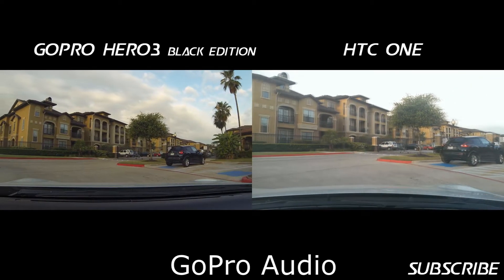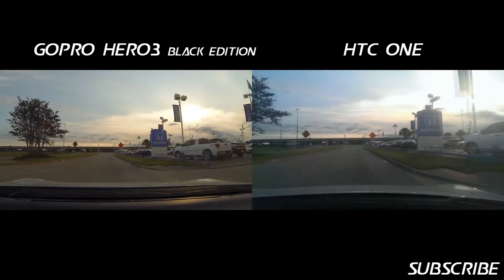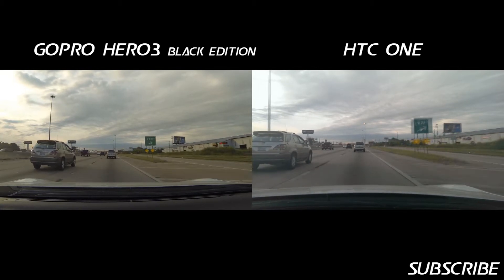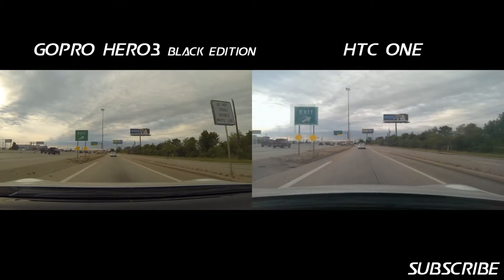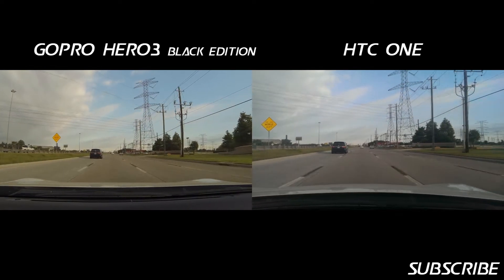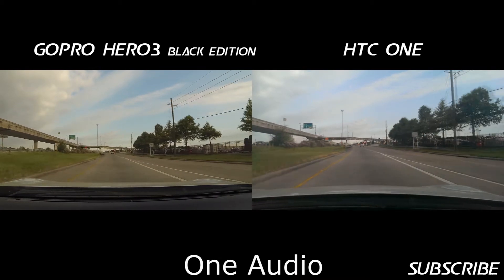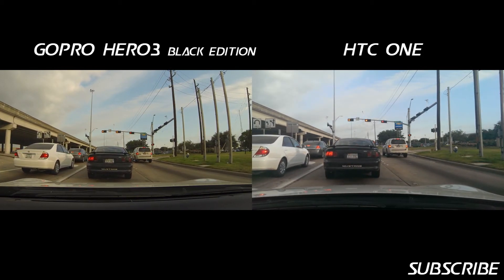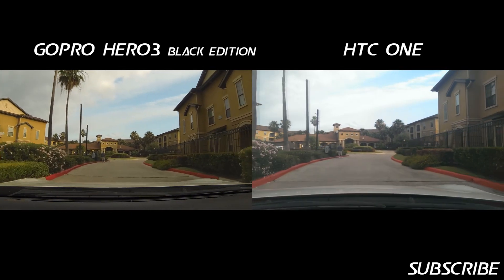HTC One vs GoPro Hero 3 Black Edition - Morning Video Test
GoPro is the industry leader in portable sports video equipment.  Their devices have allowed people to capture images while doing the most extreme sports.

I take a little time to compare the video quality with the HTC One mounted on a Montar Universal Mount.

NOTE:  CDMA versions of the HTC One can be fully flashed to Cricket Wireless.